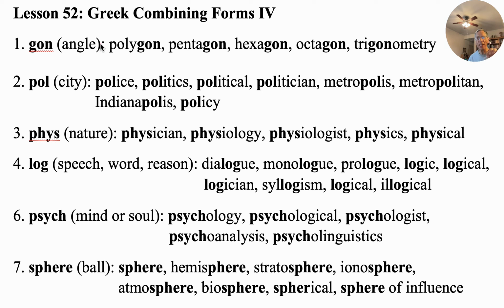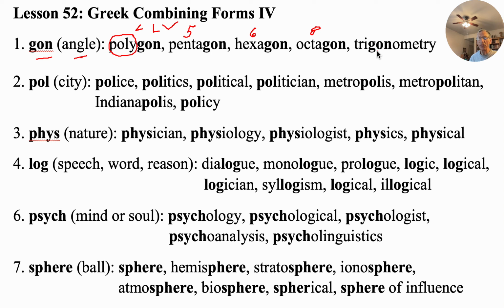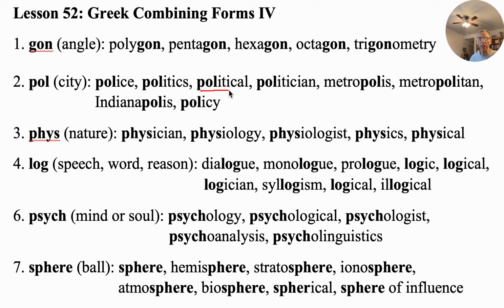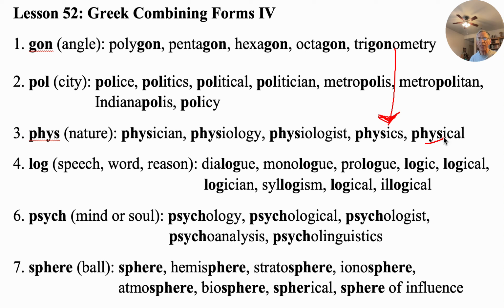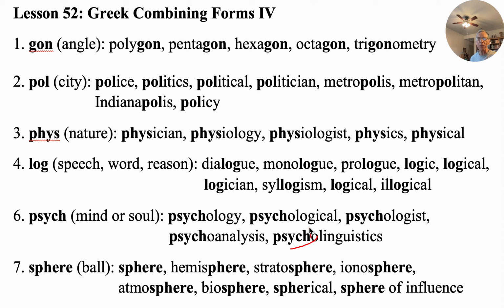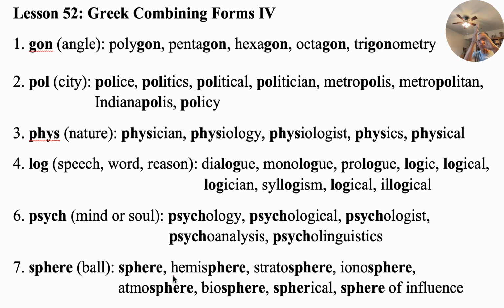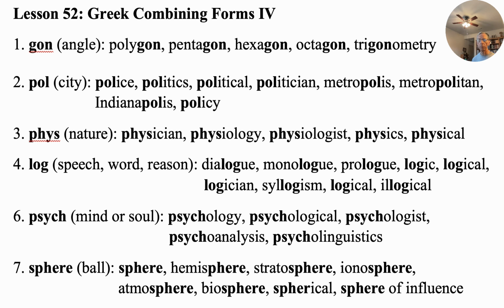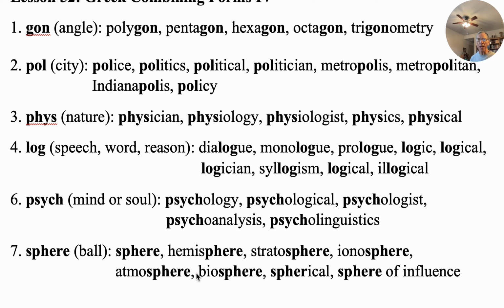Beyond Basic Phonics Lesson 52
Greek Combining Forms IV: gon, pol, phys, log, psych, sphere